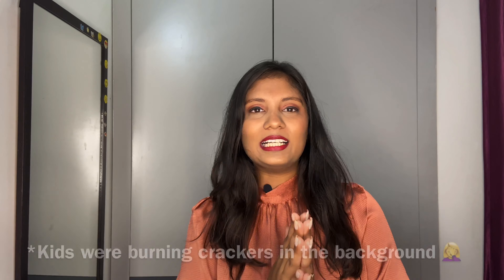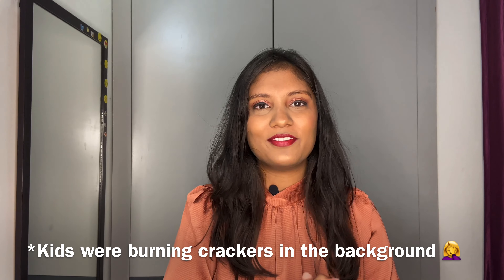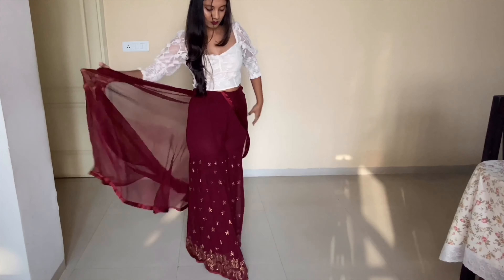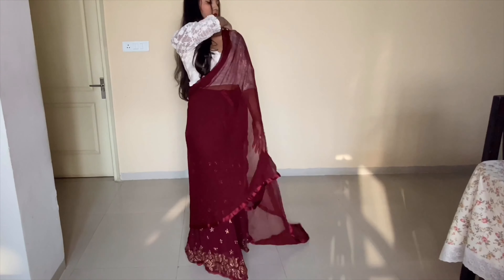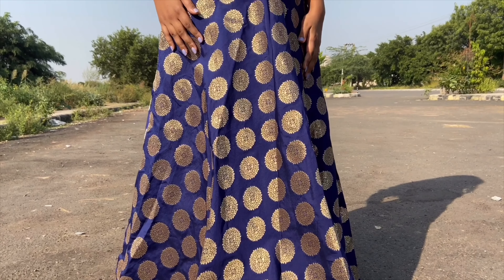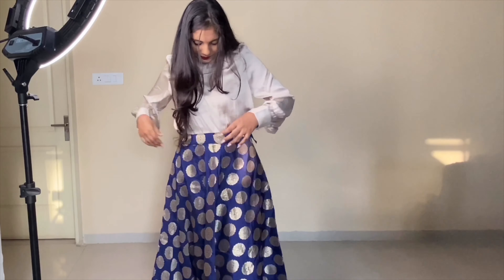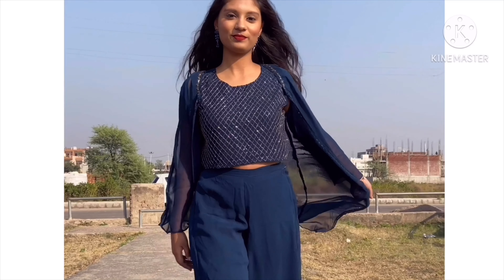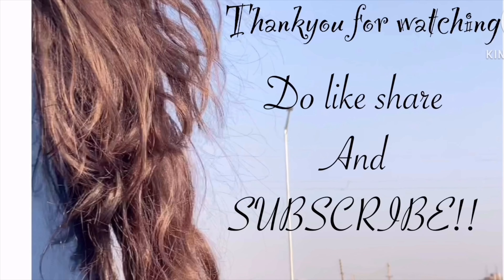2020 Diwali/Festive Indian Outfits from basic Indian clothes | Last minute Diwali Outfits | DIY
Hey guys!!!
In this video I have shared 5 different outfits for Diwali/weddings/Indian festivals. I used my old clothes and styled them in a different way to create new trendy outfits! I really hope you enjoy the video.

just copy paste  the code while checking out on their website to avail flat 20% on your favourite products.

Festive outfits
Diwali outfits
Diwali outfit ideas
Wedding guest outfits
Indian outfits
How to style Indian clothes
What to wear for diwali
What to wear for indian festivals
What to wear for indian weddings
Diy indian outfits
Diwali LookBook
Diwalog
Fashion
Reuse old clothes
Basic Indian outfits
How to style basic Indian outfits
Indo western outfits
Indian skirt
Indian kurti
Heavy duppatta
Crop top
Palazzo
Far ara
Sharara
Shrug
Indian style shrug
Jewellery
Accessories
Indian jewellery